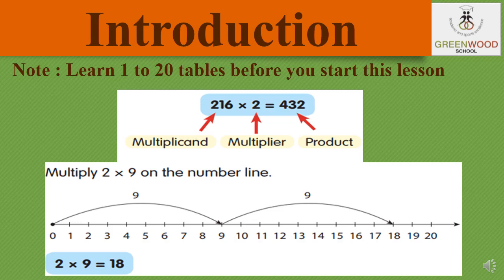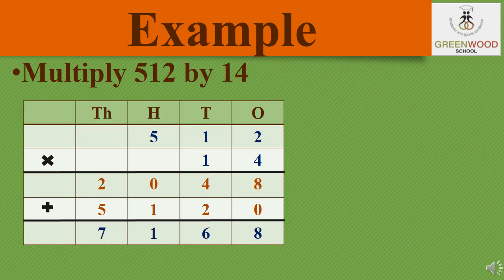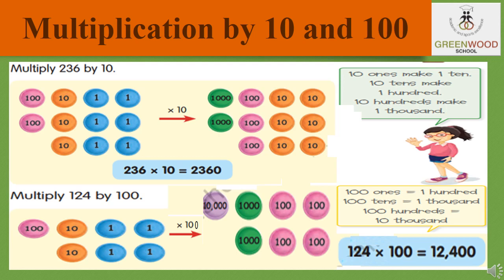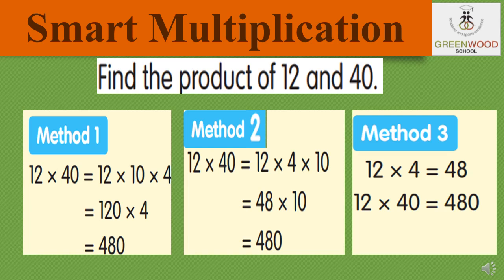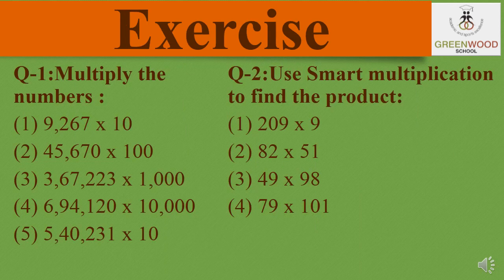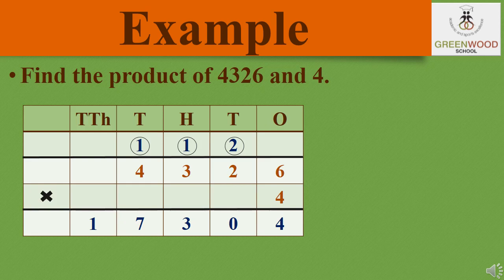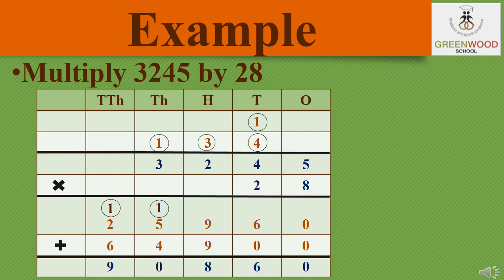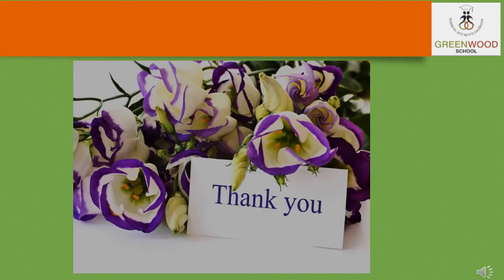Grade 4 - Maths (Chapter 3 - Multiplication)